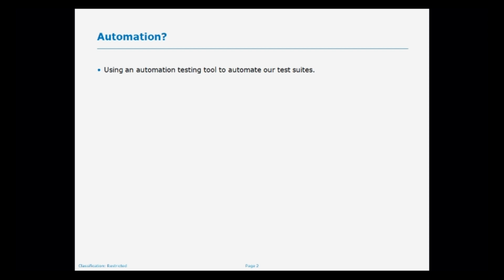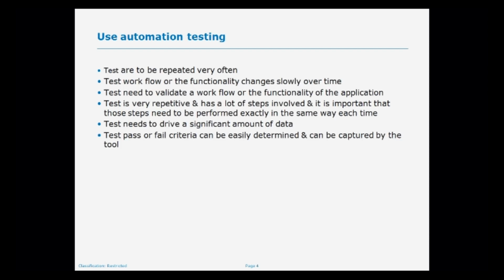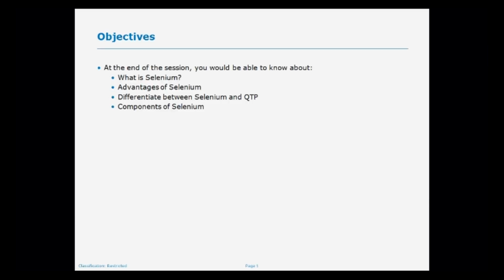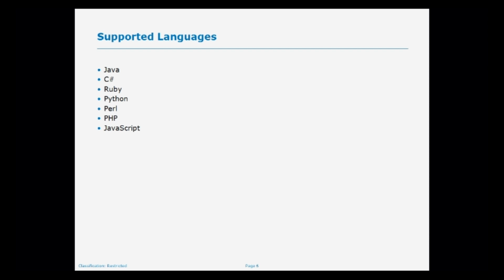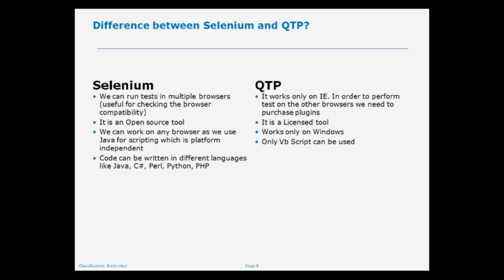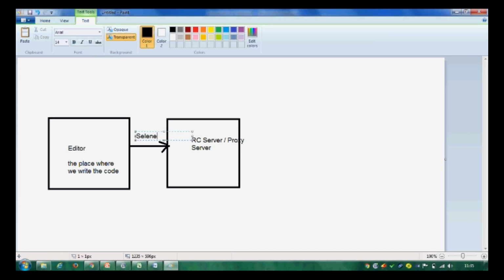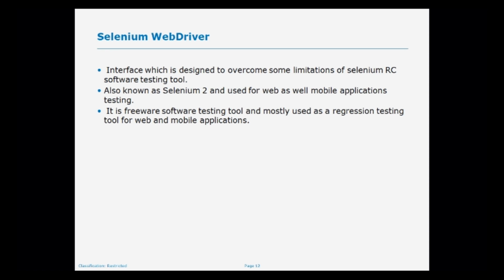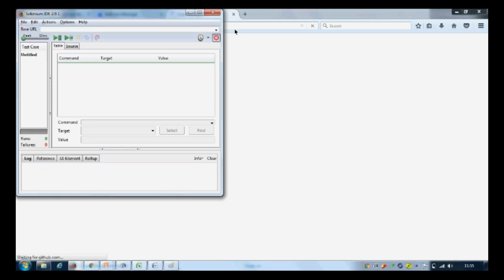Selenium Training for Beginners - Step by Step Automation Testing Online Selenium tutorials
This Selenium course helps you to master the complete Selenium 3.0 suite and enables you to produce an independent working web application upon completion of the training. This session is the first session in the series of training sessions that covers Automation testing using Selenium. Find the remaining Selenium course sessions in the above link.

In this session you will learn:
 • What are the uses of automation?
 • What is the need for automation?

What would you learn at the end of the course:
 • Participants will get a complete understanding of Selenium Architecture and its components
 • Candidates will learn how to execute various Locator techniques including by text, by link, by CSS, by id, by XPath, etc.
 • Learn how to do cross-browser testing with Google Chrome, Mozilla Firefox, Safari, Internet Explorer and Opera
 • Familiarity with various Automation testing Tools and Test management tools like ANT and Jenkins
 • Make use of WebDriver advanced features such as handling cookies, taking screenshots and managing exceptions
 • Perform validation of page content using Selenium WebDriver API
 • Learn how to record and import tests with Selenium IDE, perform unit testing with JUnit and distributed testing using Selenium GRID
 • Create a code coverage report by using Java Code Coverage (JaCoCo) to check code execution
 • Candidates also come to know how to create keyword driven, data-driven and hybrid test framework
 • Create Test cases by using TestNG
 • Performing tasks such as automating Windows applications with AutoIt
 • Mock Interviews conducted so candidates understand the questions that can be expected in a Selenium WebDriver test engineer interview
 • PowerPoint presentations by candidates on Selenium WebDriver real-world subjects to improve their knowledge, communication skills and enhance confidence
 • Basics of Framework for candidates.